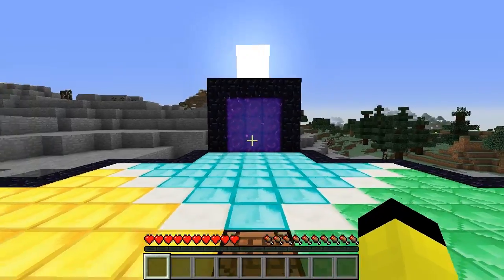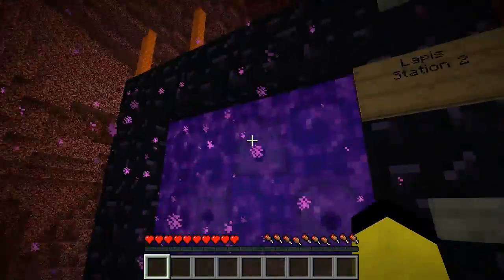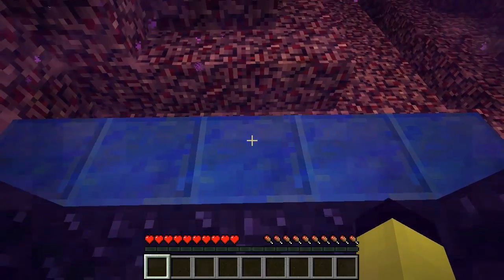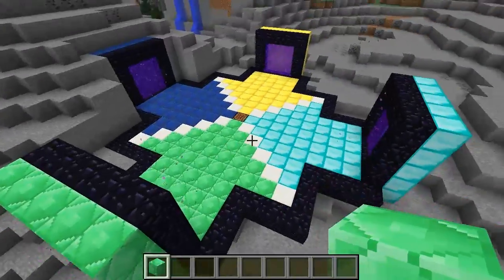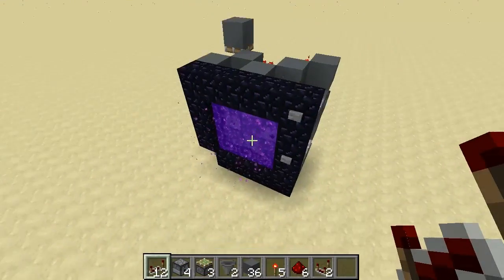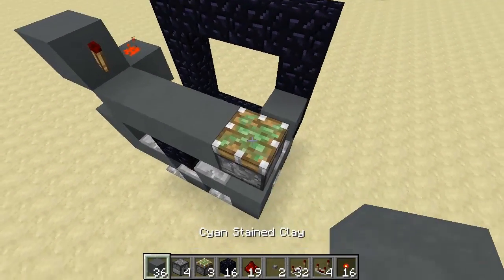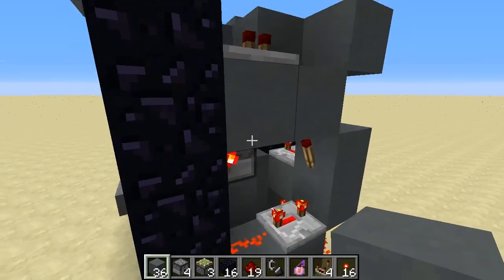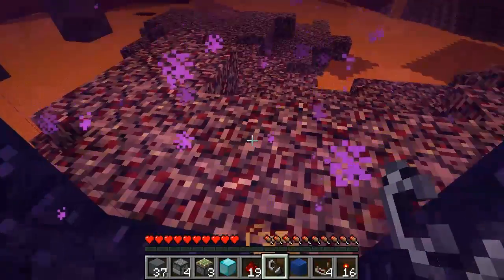MorezysMinecraft: Automated Portal Network 2000 blocks in 1min!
Today I have a portal networking system that i have been working on for my single player series! It uses a junction system to allow you to travel all over the place by way of an automated portal system! This design is based on an old design i made a long time ago using todays technology! It was also inspired by Etho and his work with portals!

Cheers!
Morezy